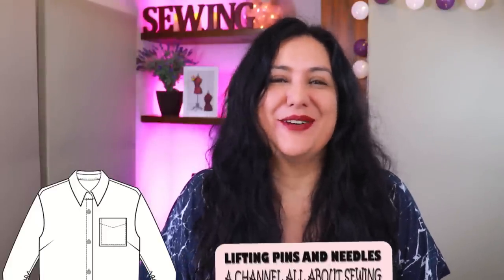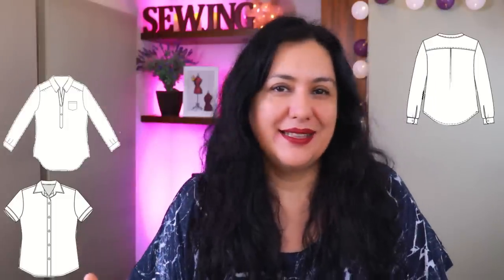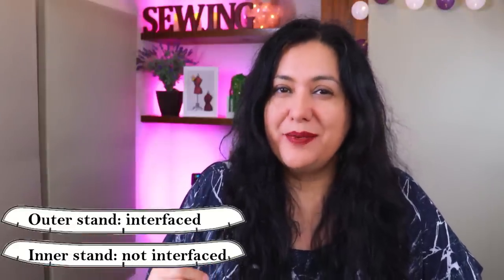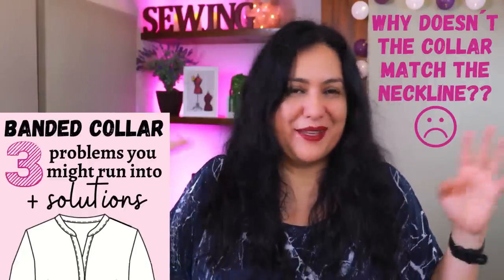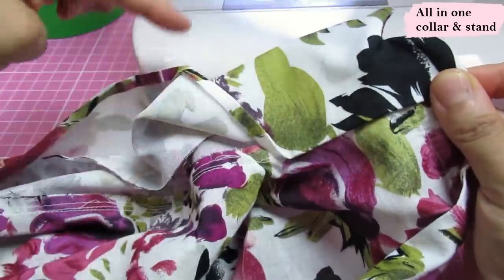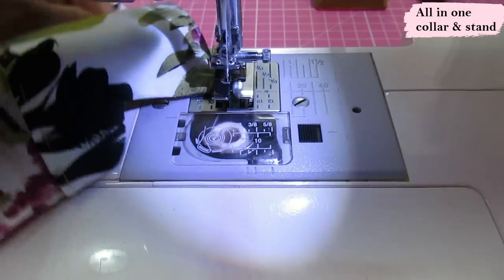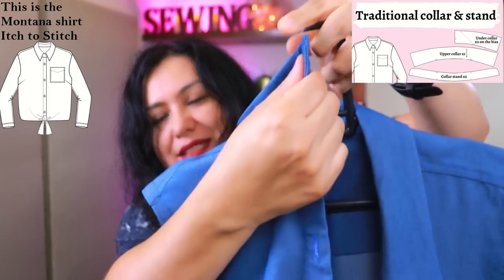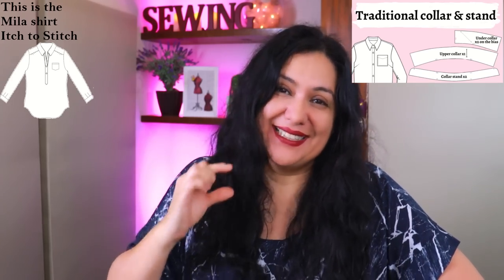AMAZINGLY NEAT collar & stand. 2 ways! Features: Aria (Love Notions), Mila (Itch to Stitch).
A great step after sewing banded collars is to sew the traditional collar stand and collar that you will see in beautiful shirt and blouse patterns. Today I am sharing 2 ways / 2 techniques:a simplified version that you will be successful with and it will look just as nice and I’m also sharing the lengthier traditional method… This one is also super satisfying!

You will see great sewing footage and you will be ready to tackle your first or next shirt with confidence. Come join me!

This is part of a mini series where we will go over banded collars, collar & stand, shirt sleeve plackets and more. Your next shirt or blouse will be a treat to sew.

Aria button up (Love Notions) XS-5X, regular & full bust.

Patterns mentioned in this video:
*Aria button up (Love Notions) All in one collar & stand technique.

Let’s Connect!

Artist: OmgLoSteve
Song: Too Late ft. Addie Nicole